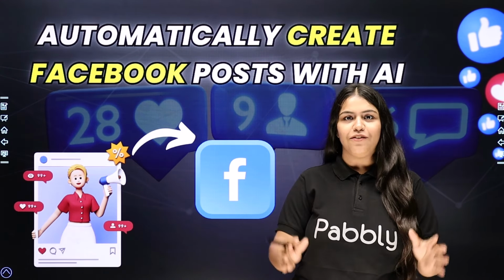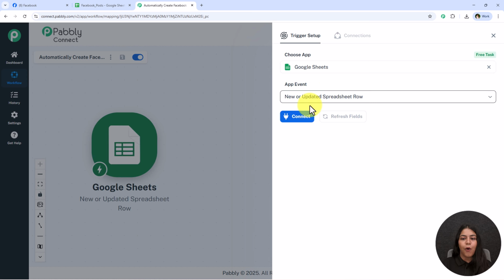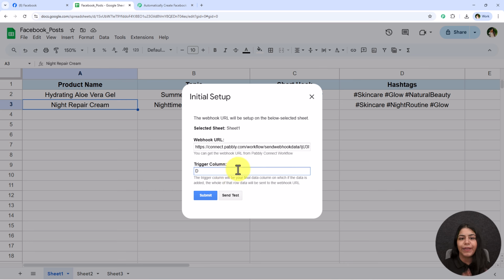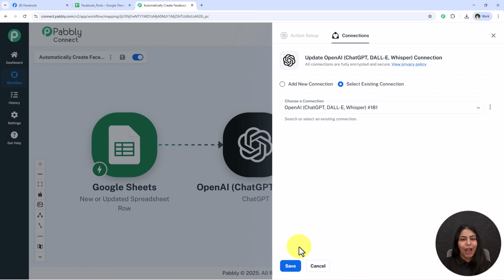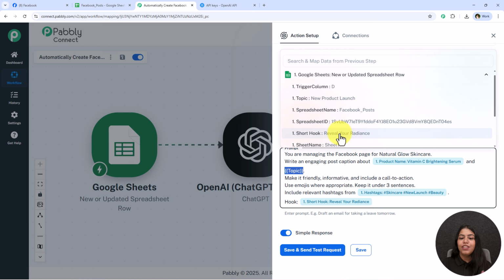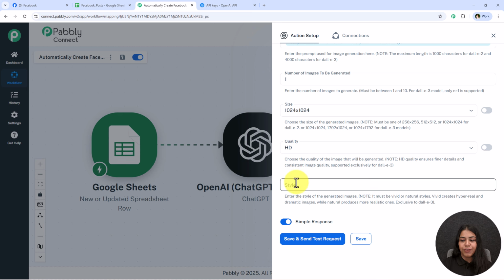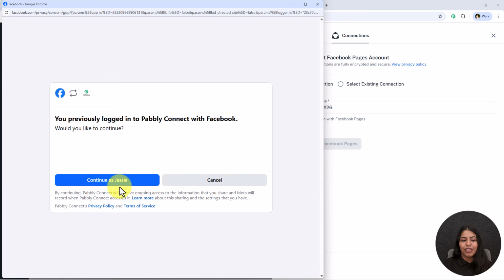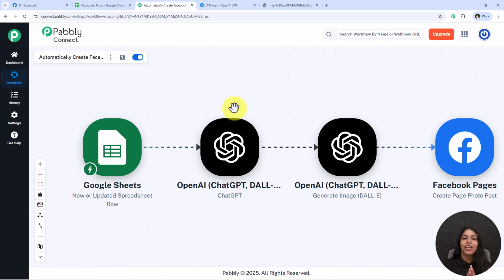Automatically Create Facebook Posts with AI – Easy Social Media Automation!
automatically create facebook posts using powerful ai tools. this step-by-step tutorial shows you how to generate engaging, high-quality content for your facebook page without lifting a finger. perfect for marketers, business owners, and content creators who want to save time and boost social media presence with automated content creation. use ai to generate posts, schedule them, and keep your audience engaged effortlessly. watch now and automate your facebook marketing like a pro!

Use Case:-

I want to automate my Facebook posting by using AI to generate engaging content for my page. This way, I can maintain an active social media presence without spending time manually creating posts, improving consistency and engagement with minimal effort.

Benefits of Pabbly Connect:

1. Automation: Save time, money, and resources by automating tasks.

2. Integration: Connect various web services to create efficient workflows.

3. Security: Enjoy industry-standard security for your data.

4. Scalability: Easily add new applications and services to your workflow.

5. Cost-effective: Choose from plans suitable for different business sizes, with no charges for internal tasks.